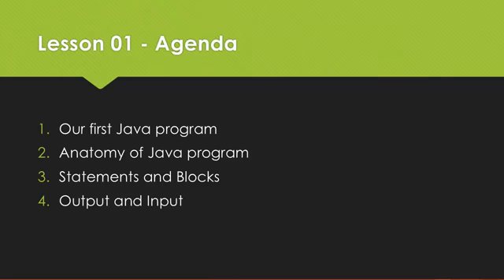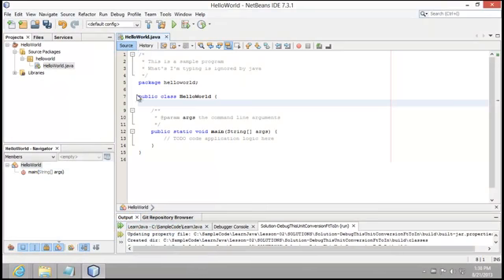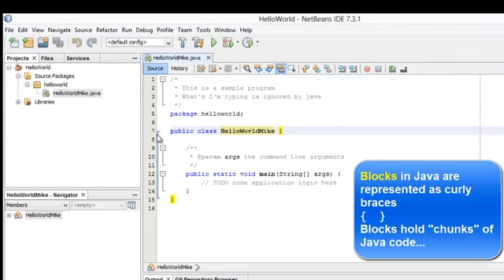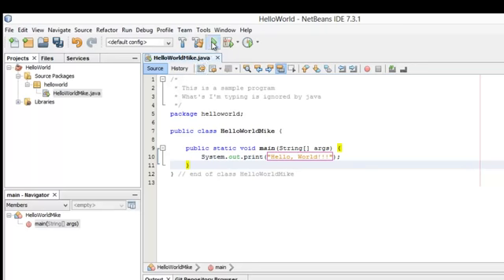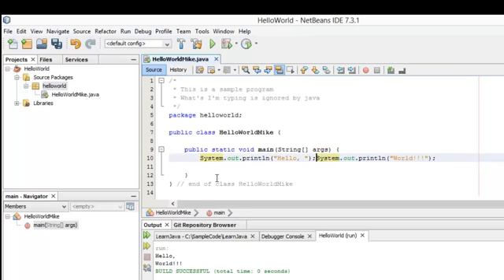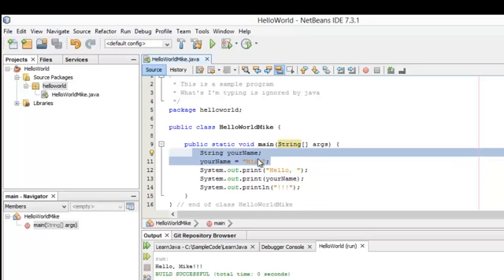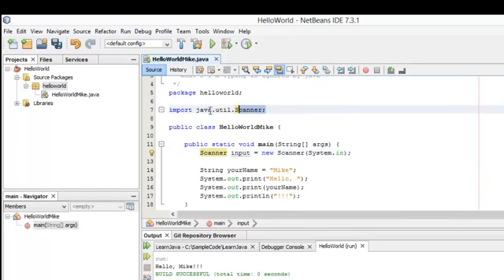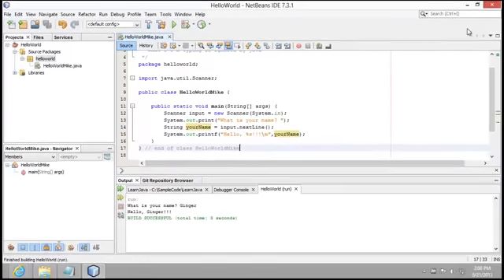Learn Programming in Java Lesson 01 Java Programming Basics